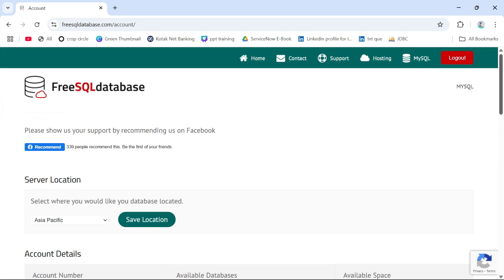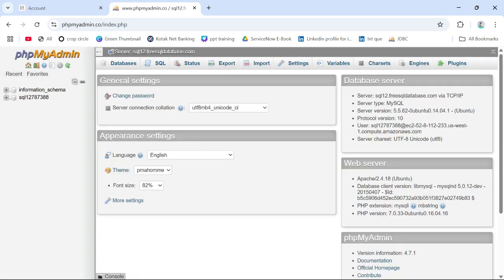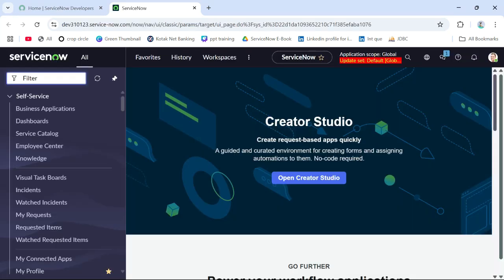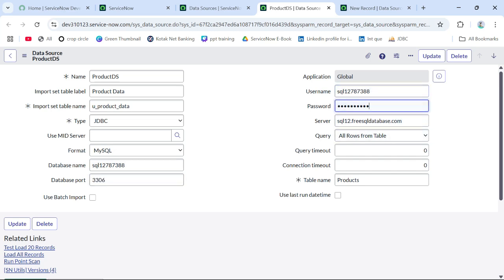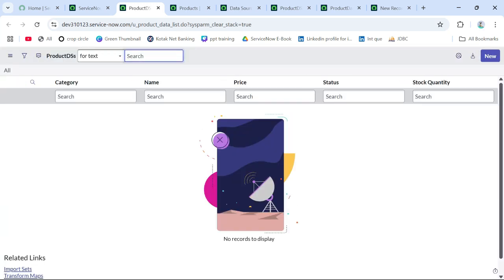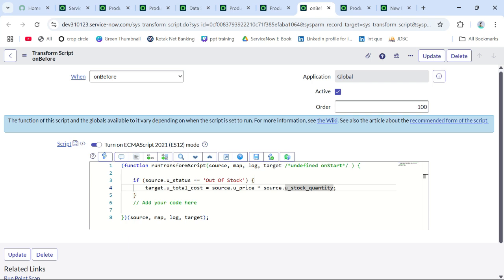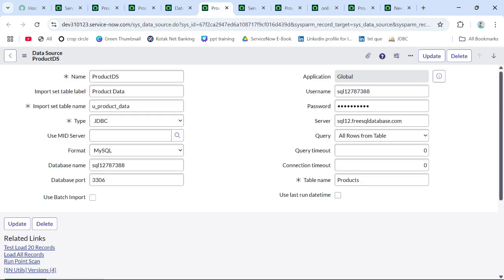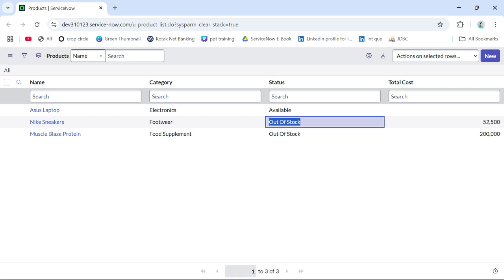Import Data in servicenow from JDBC server using Data Sources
This video discussed about Data source in servicenow.
Topics covered is:

how to import data into servicenow from a JDBC server.
Use of Import sets.
Import data from various data source as file, JDBC server, FTP, import set API.
Use of Transform map, Transform scripts, coalesce.

For more helpful video, checkout these playlist by clicking on following links

 Client Script in servicenow

Complete playlist on service catalog

GlideAggregate in Servicenow